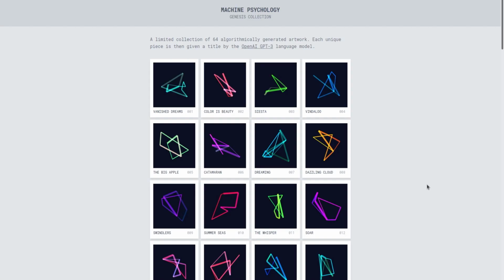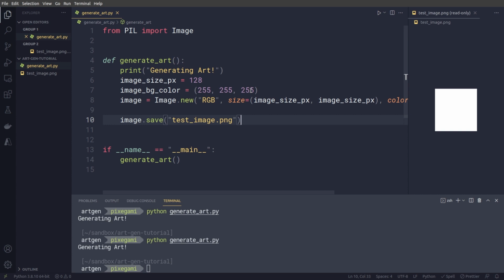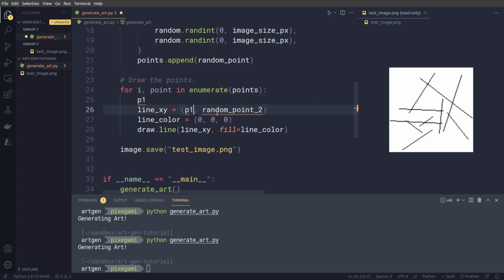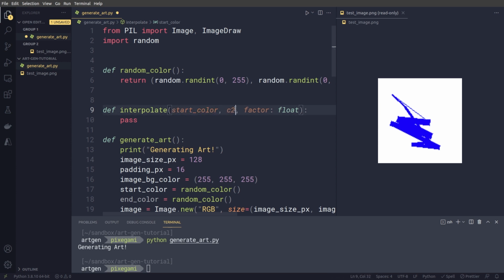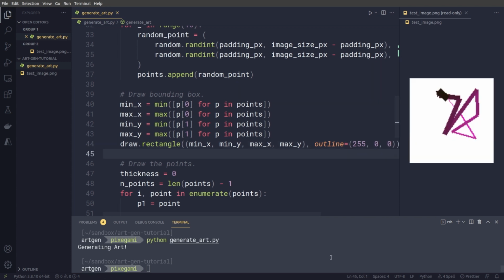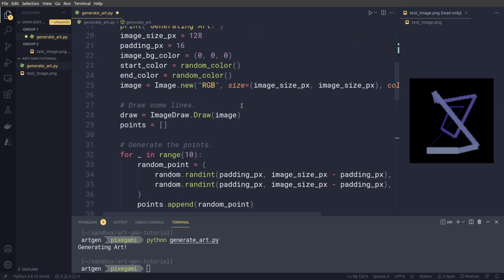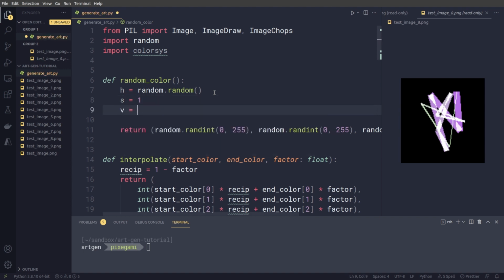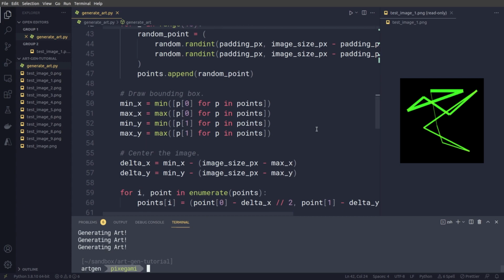Create NFT Generative Art with Python! (Full Tutorial)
In this project, we'll be creating a Python program to generate artwork for an NFT collection from scratch (in about 45 minutes, starting from a completely empty project).

To follow along, you'll need to know some basic Python, and know how to install packages (e.g. using `pip install`).

00:00 Introduction
01:33 What is generative art?
02:03 Prerequisites
02:40 Start from empty project
04:10 Create new image
07:07 Drawing lines
11:50 Connecting the lines
16:40 Adding thickness
18:13 Adding color
23:45 Centering the image
32:30 Adding color channels
38:30 Picking brighter colors
43:09 Anti-alias
47:49 Wrap-up